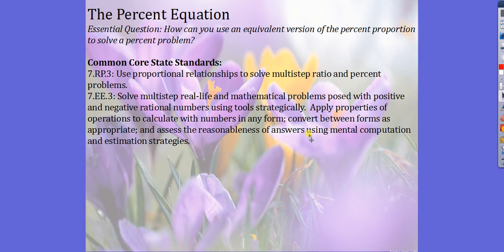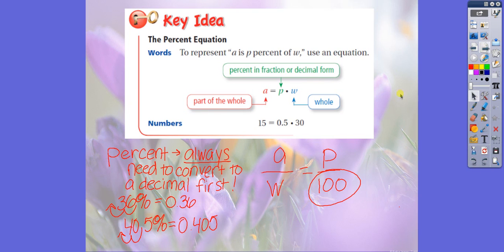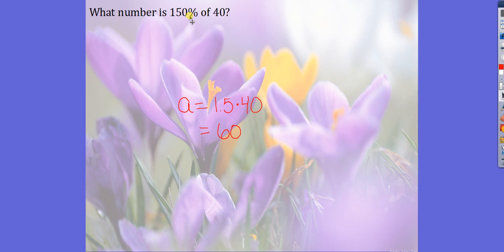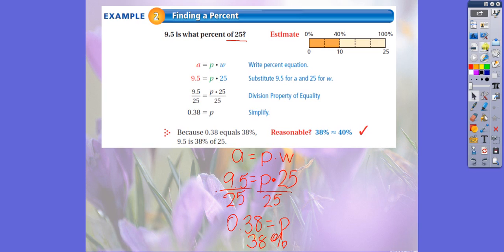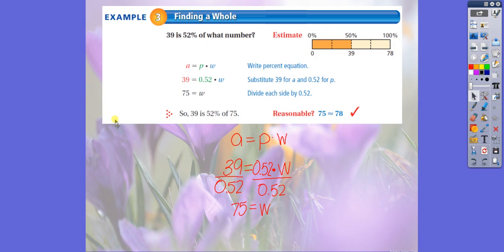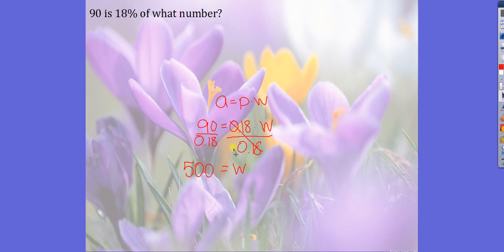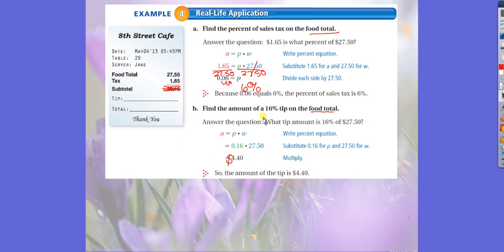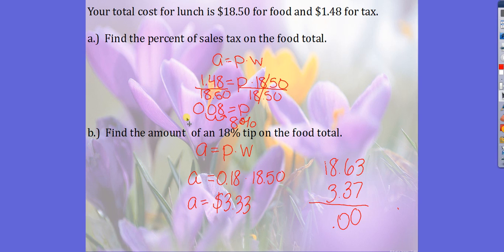6.4 The Percent Equation